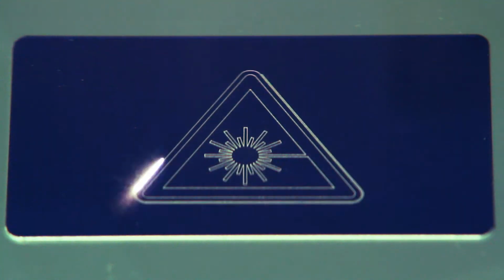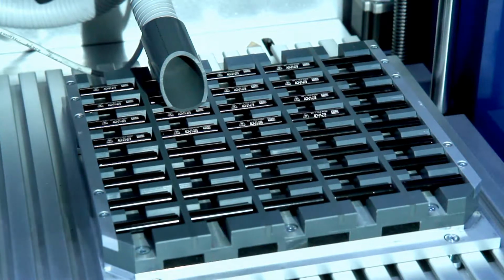ACI Laser station: Workstation Professional (EN)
The Workstation Professional is a highly flexible protective housing developed by ACI Laser for a  wide-ranging application spectrum.